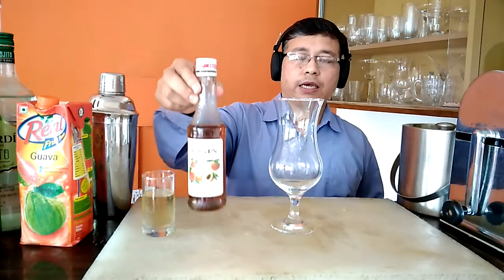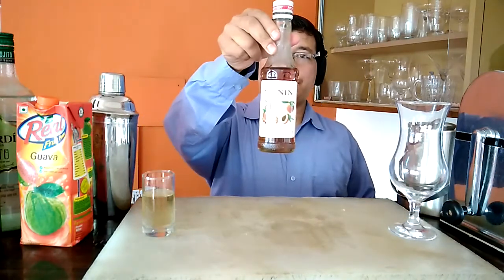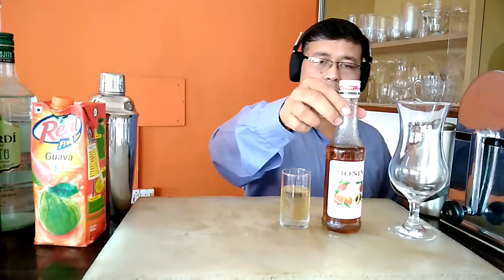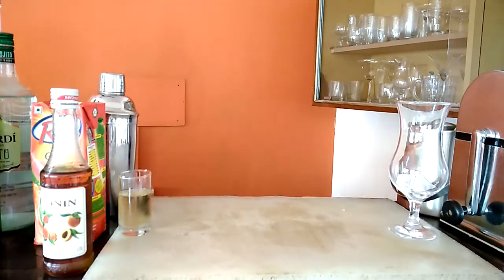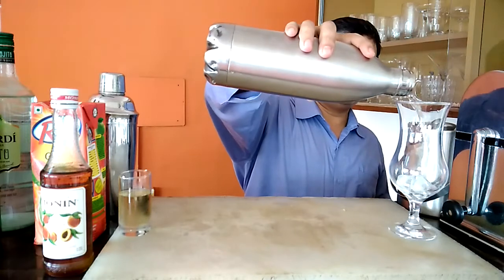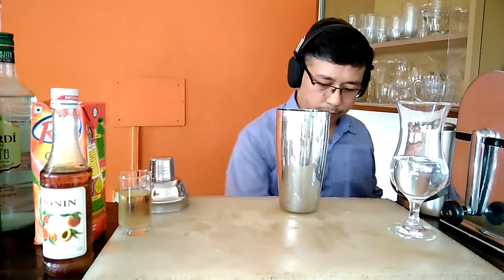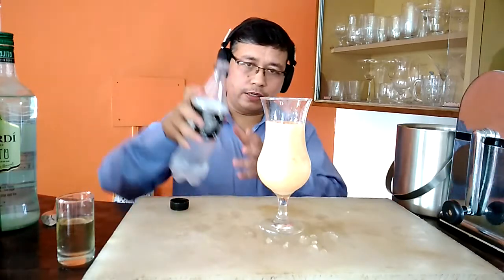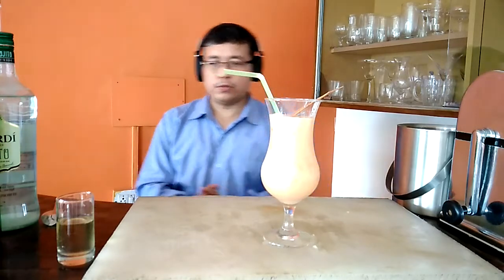Mocktail Peach Cinnamon Lemonade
This is an educational video for the Hotel Management students to upgrade their knowledge and skills needed in Food & Beverage Service Practical.